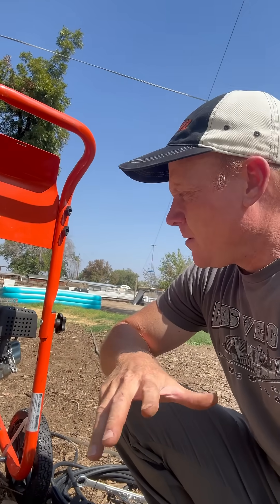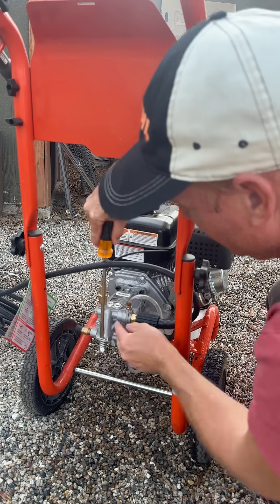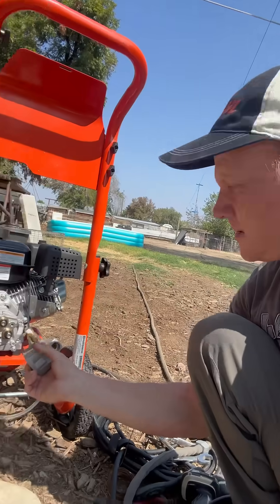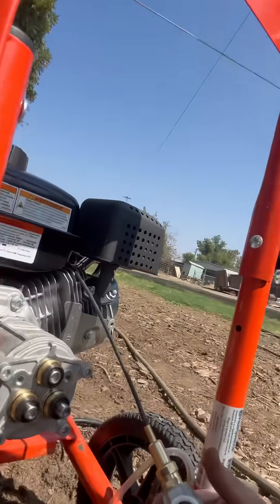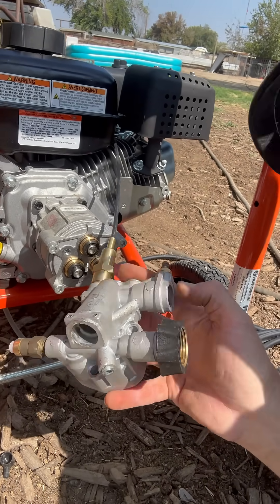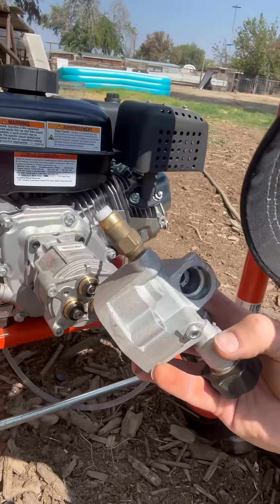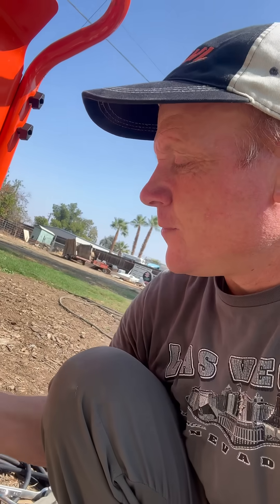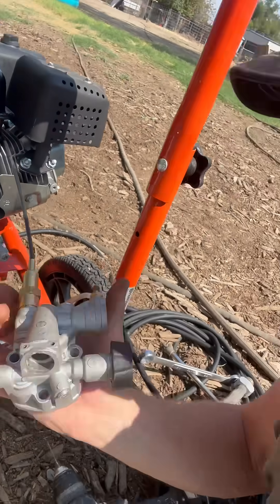Pressure Washer dies when Trigger Released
Husqvarna 3200 psi pressure washer guys after releasing trigger. How to tutorial on diagnosing and fixing the issue simple fix. ￼